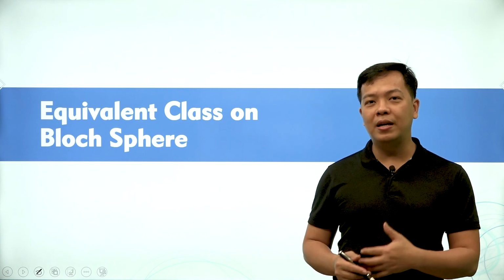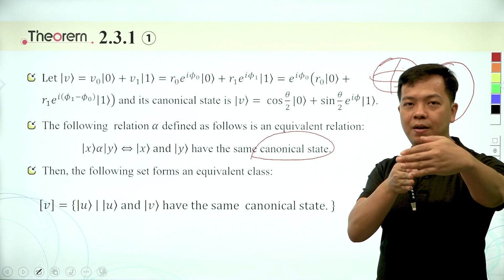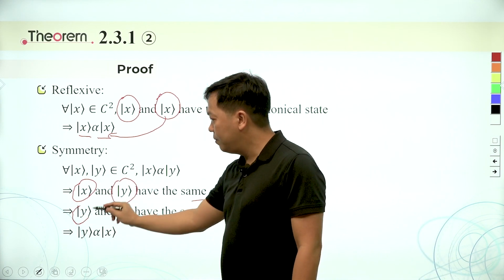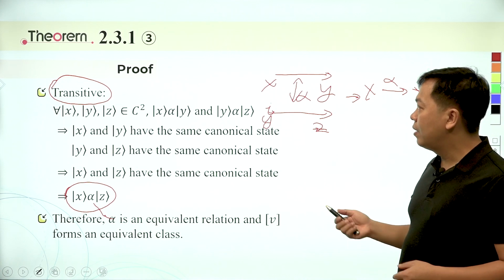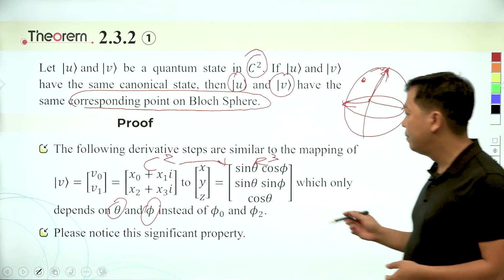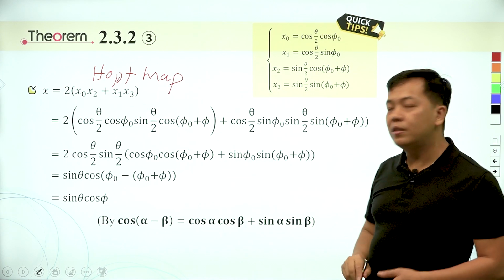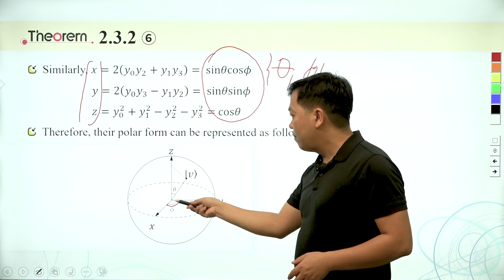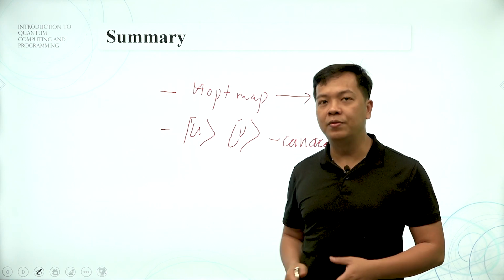2.3-Equivalent Class on Bloch Sphere